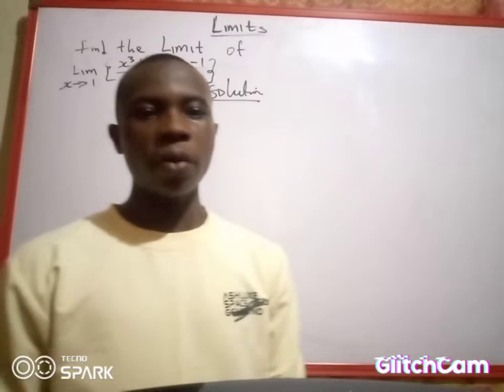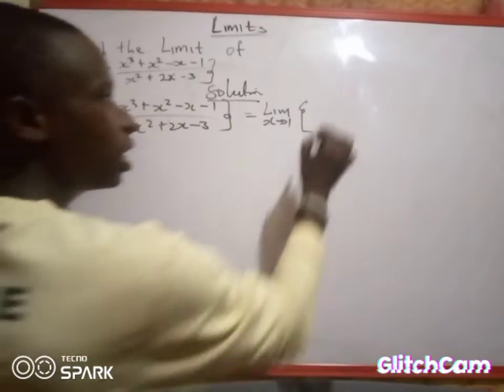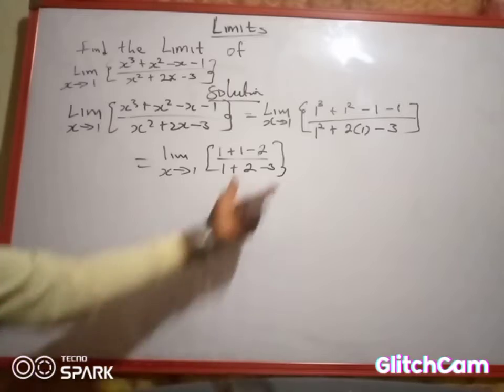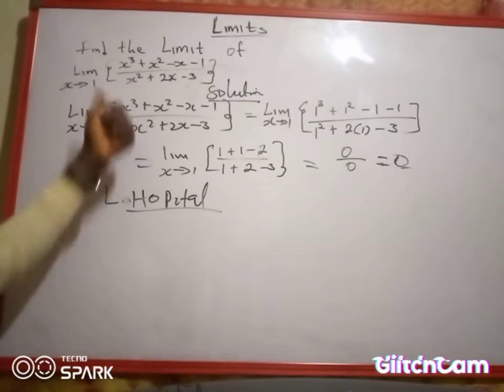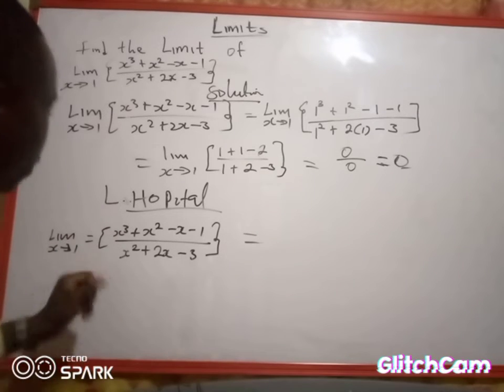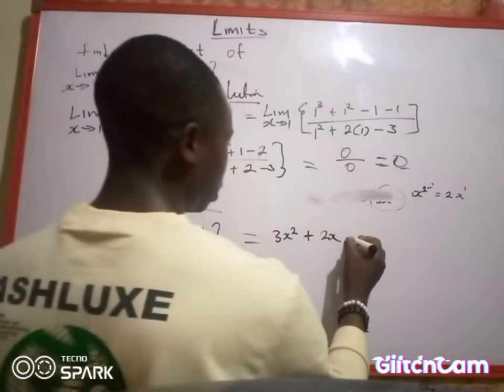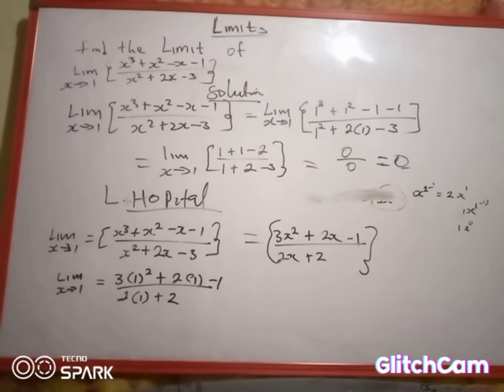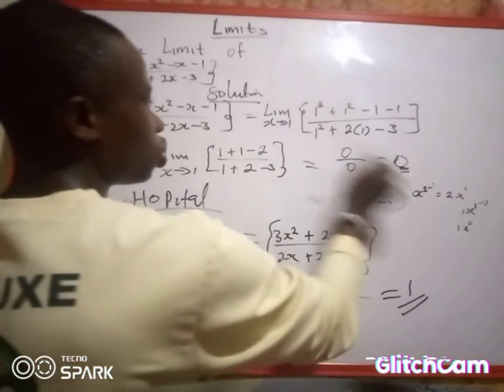How to find limits (indeterminate)